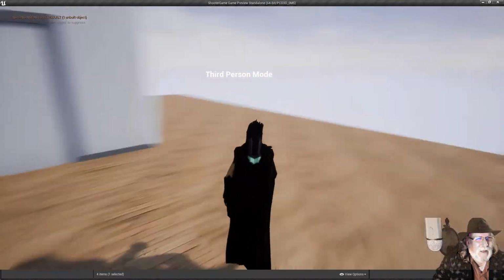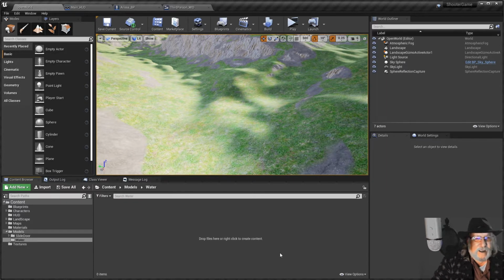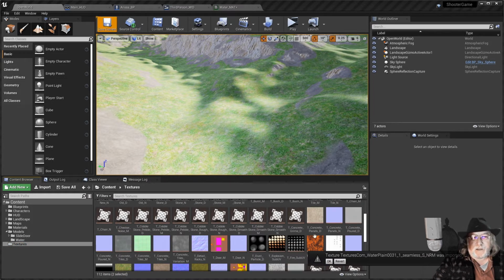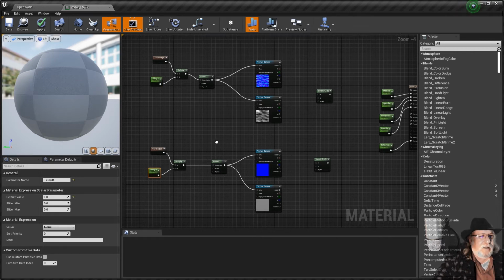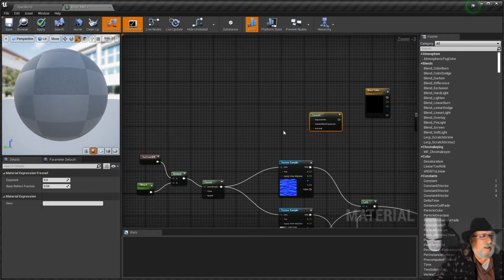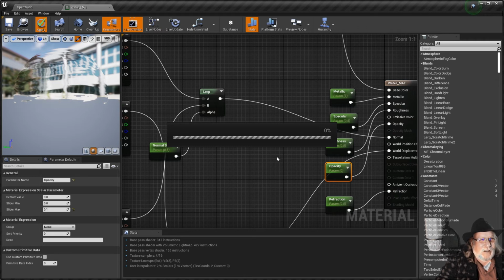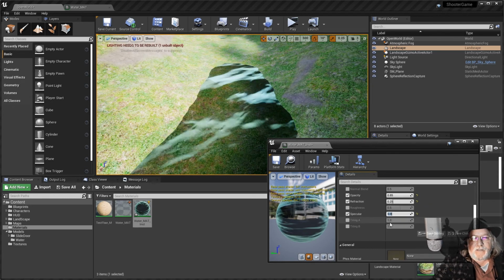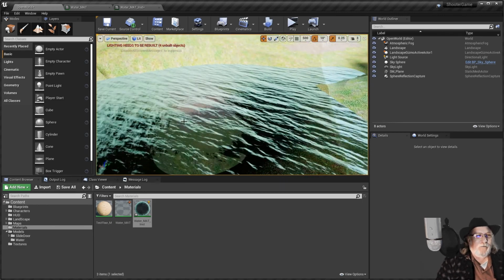Ep 15 Water Plane